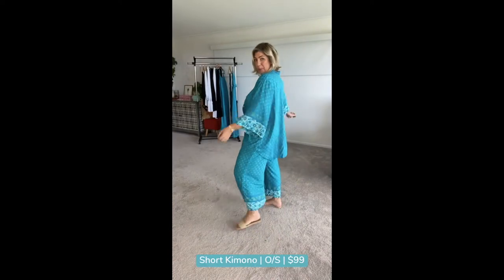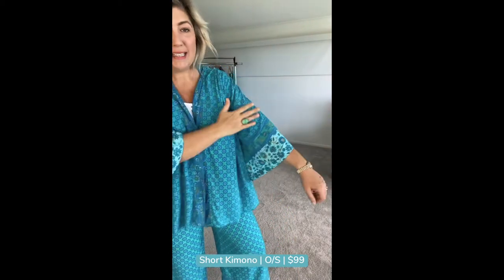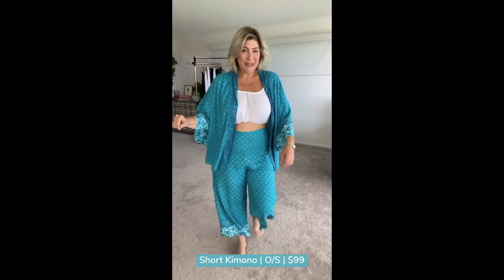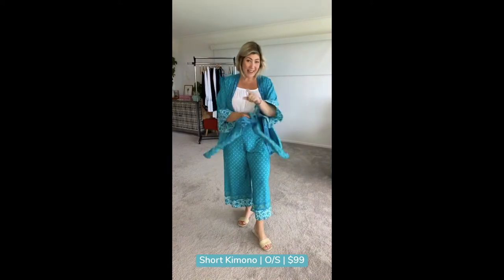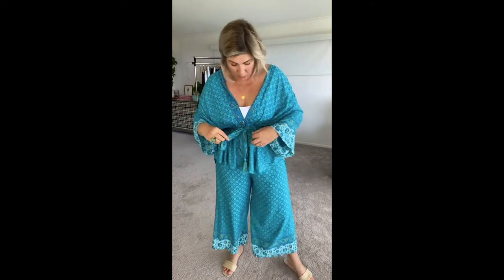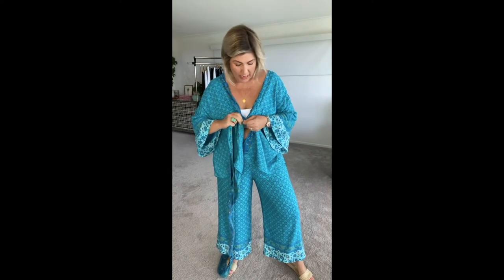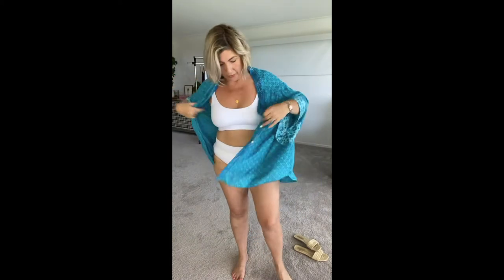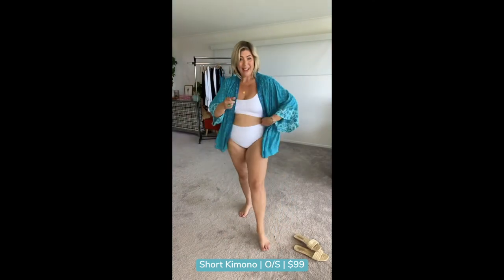Turquoise Loungewear Kimono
Styled by Natalie Angel of @Letmetrybeforeyoubuy for Saffron Road Fashion